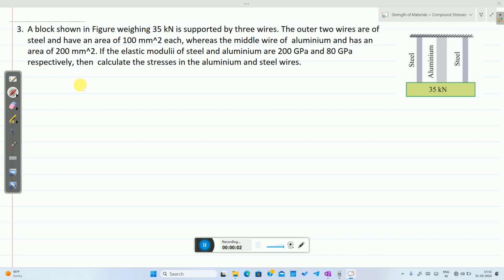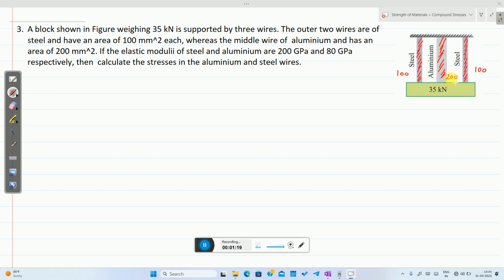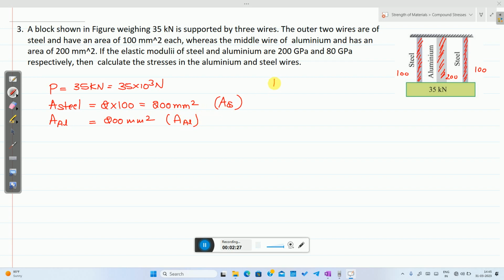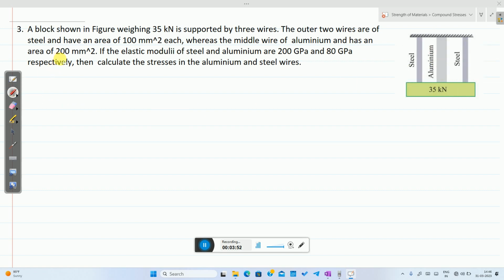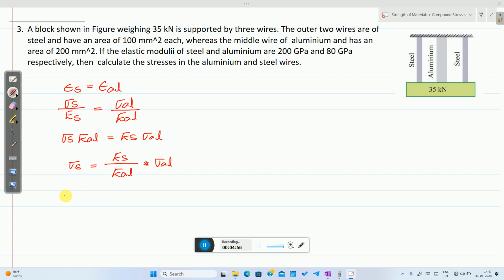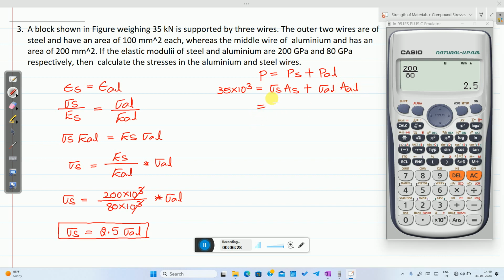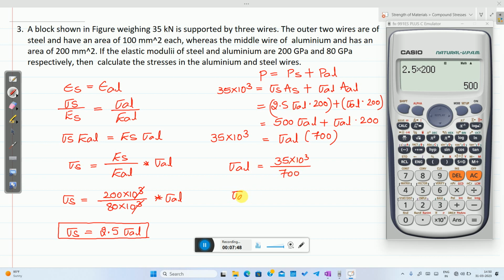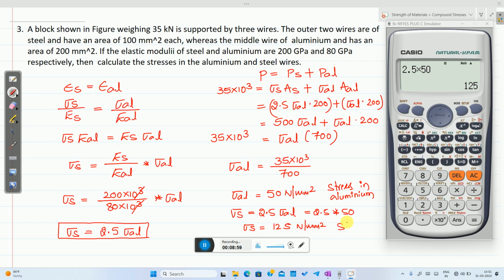Compound Sections _Problem 03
A block shown in Figure weighing 35 kN is supported by three wires. The outer two wires are of steel and have an area of 100 mm^2 each, whereas the middle wire of  aluminium and has an area of 200 mm^2. If the elastic modulii of steel and aluminium are 200 GPa and 80 GPa respectively, then  calculate the stresses in the aluminium and steel wires.